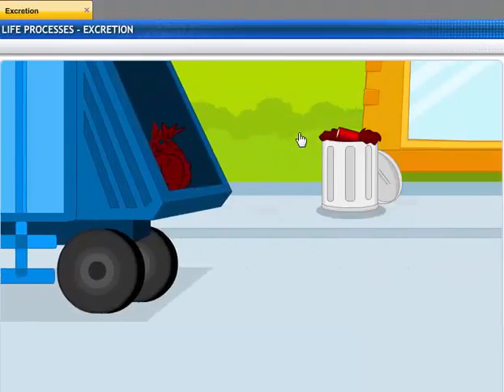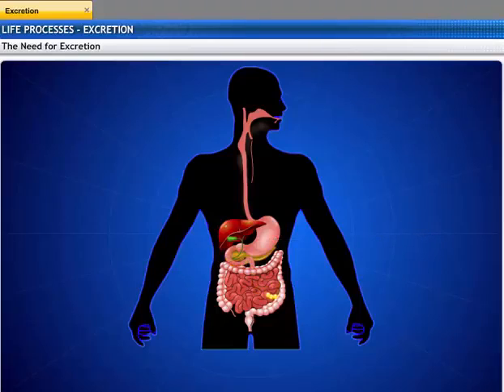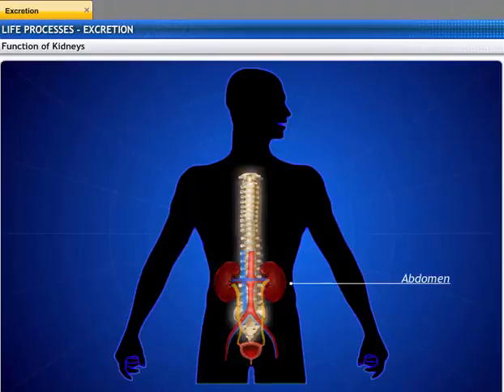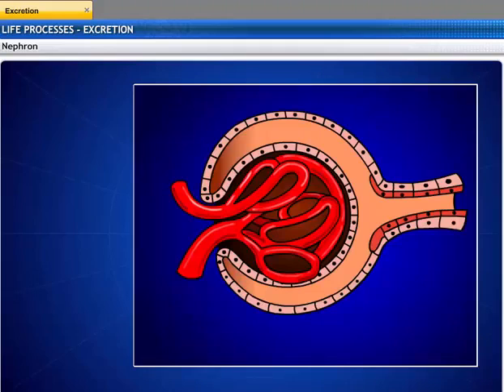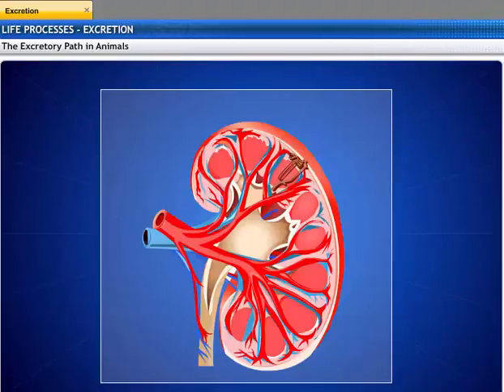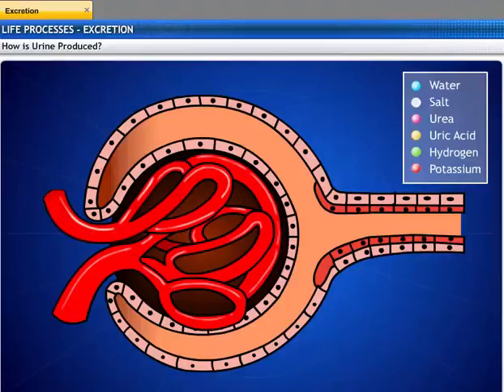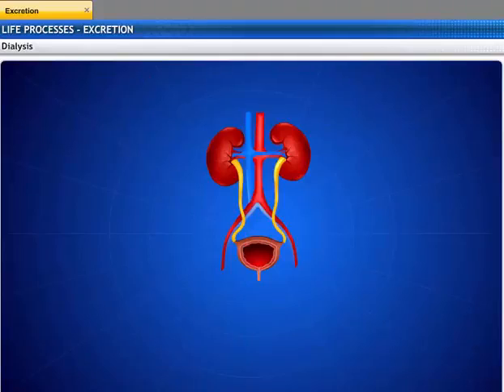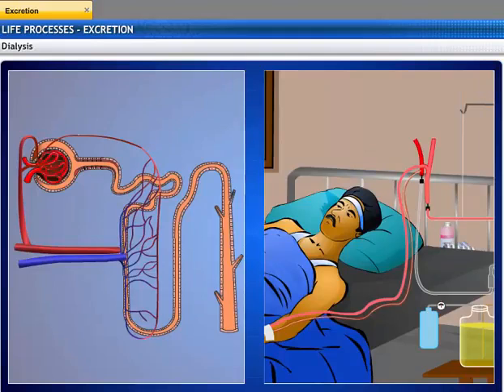CBSE Class 10 Science ¦¦ Life Processes 6 ¦¦ Excretion ¦¦ NCERT Animation